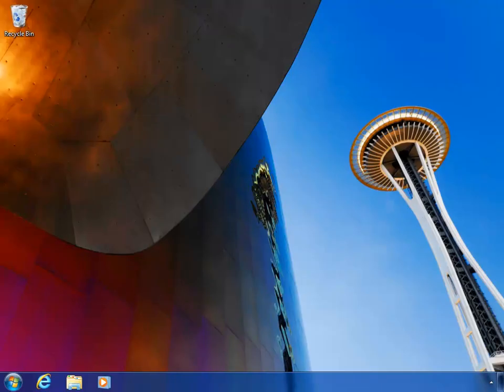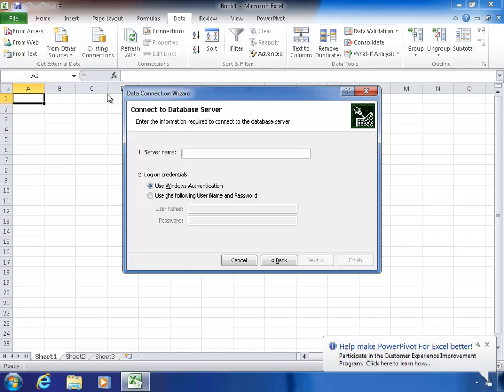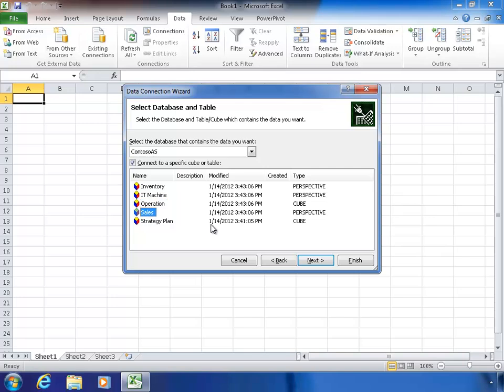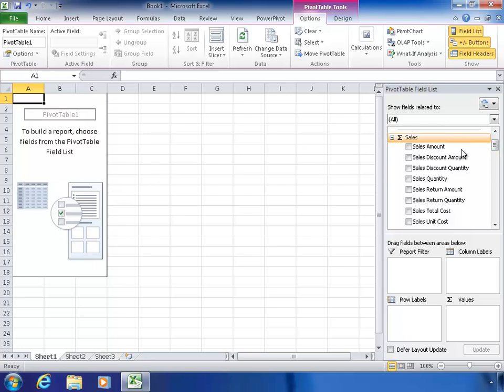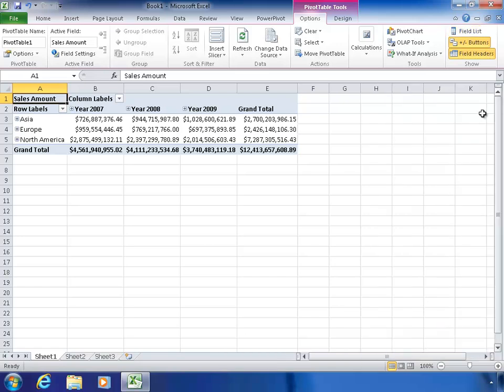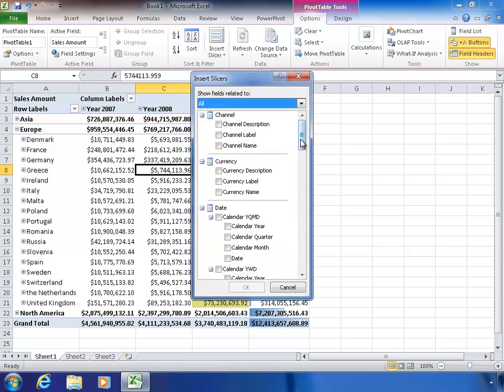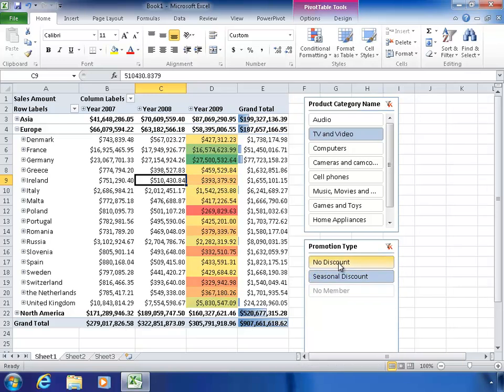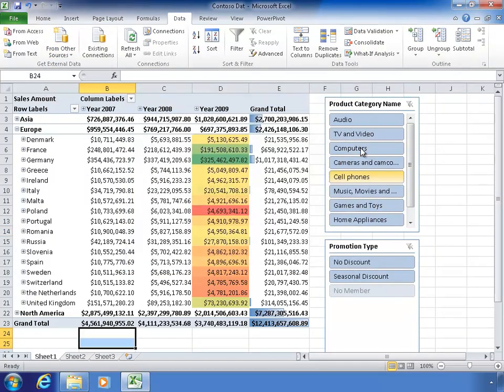Querying SSAS cubes in Excel 2010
How to access SSAS cubes using Excel 2010 pivot tables